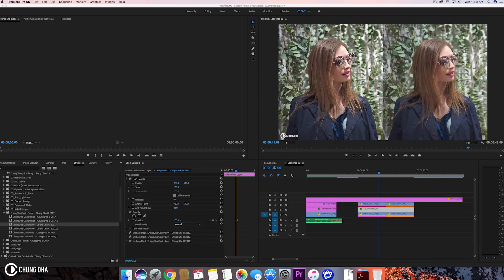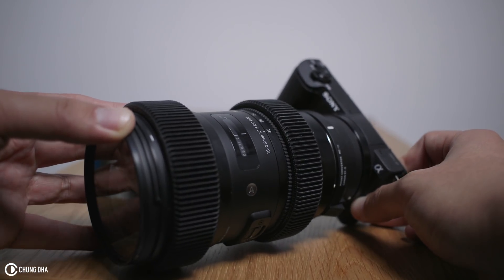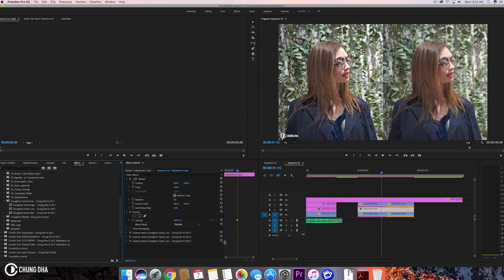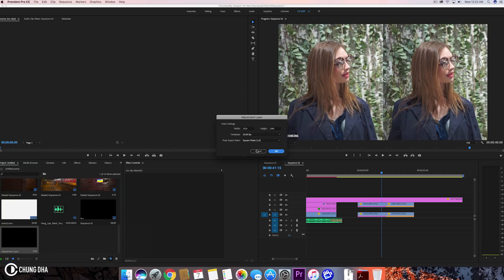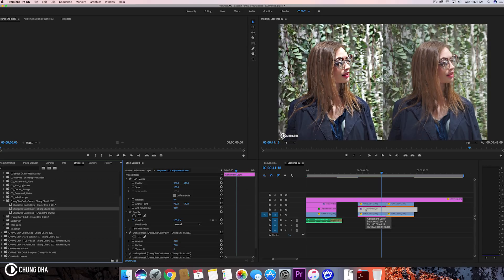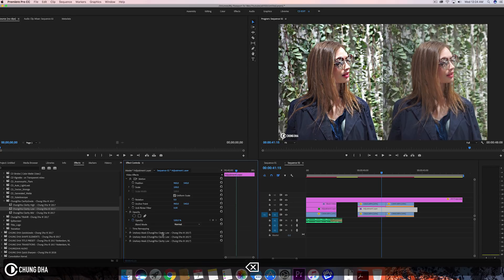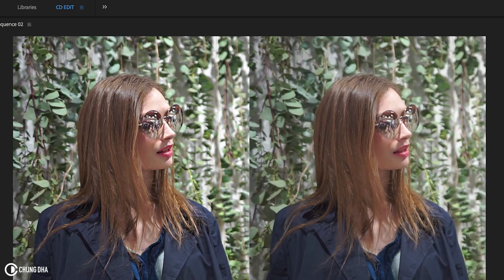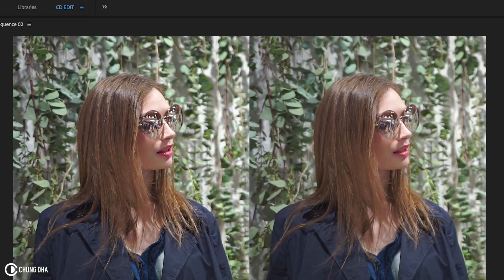Sharpen Videos in Adobe Premiere Pro preset tutorial by Chung Dha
In this video I am going to show you how to sharpen video footages from 1080 Canon DSLR, Sony mirrorless cameras or any other soft 1080p videos quickly.